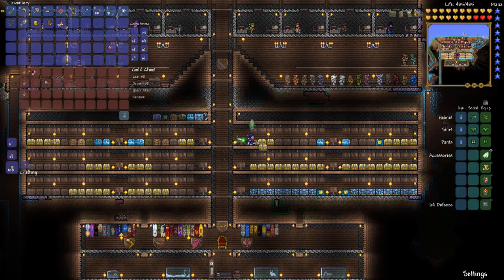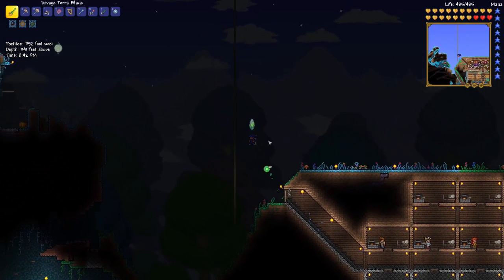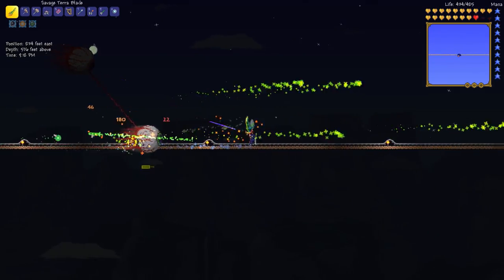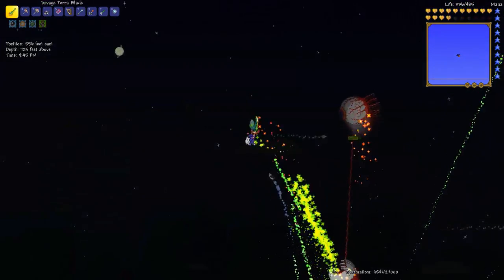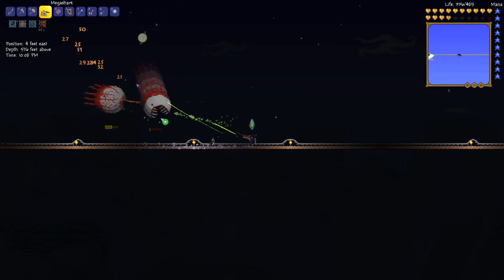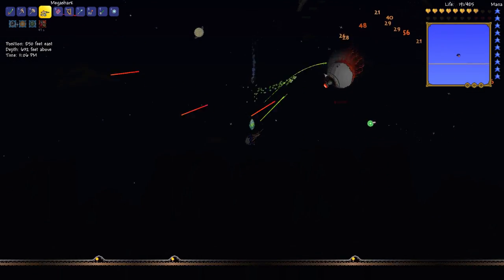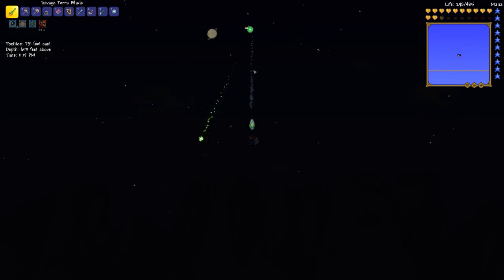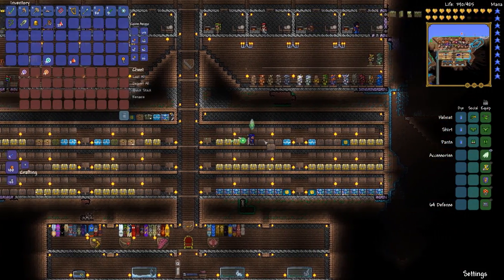Terraria 1.2 with Trexcw: Episode 74- Hallowed Key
Twins and Rainbows and Death! Yay! Enjoy the vidoe!